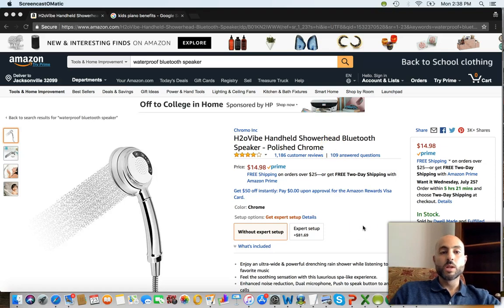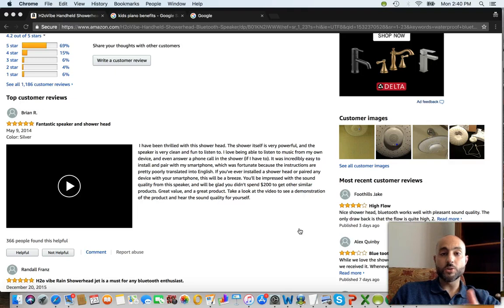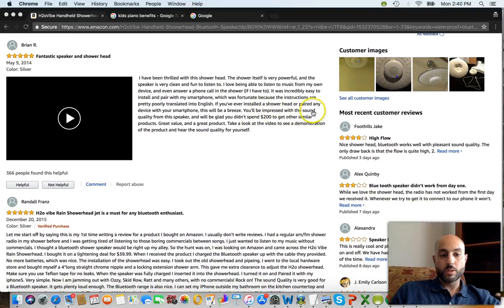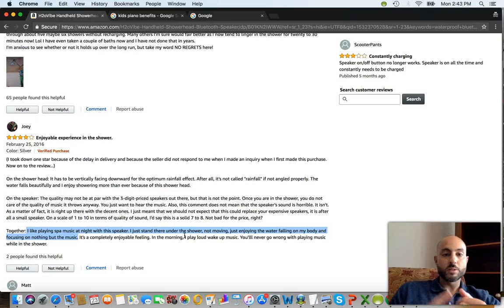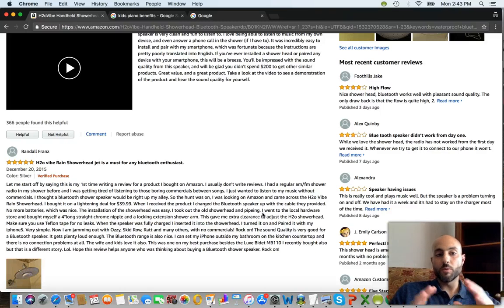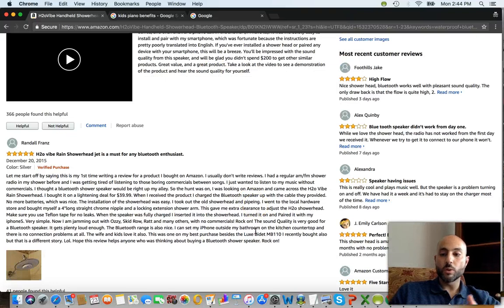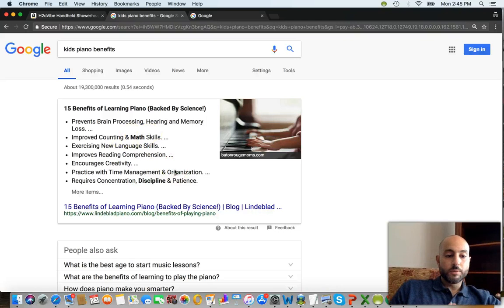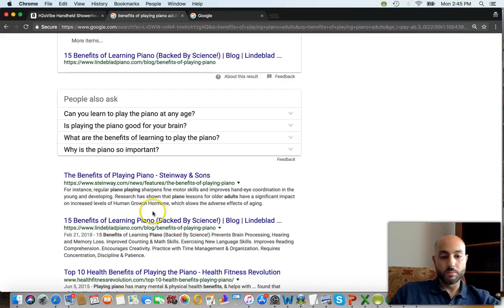Angles For Your Facebook Ads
How can two people run Facebook ads for the exact same product, yet see different results?

Well, there's multiple reasons why, but one big reason is the ANGLE being used in your ad, and how it relates to the audience you're targeting.

This video shows you a simple way to find WINNING angles for your Facebook ads, so your copy will stand out in the newsfeed, get the attention of your target audience, and increase your chances of a sale.

And if you're SERIOUS about building a successful store and want to do it FAST... click the link below for details on how we can help!

👉 Follow Jeremy here!

Apply for ecommerce mentoring!